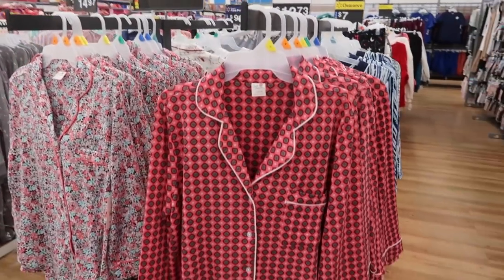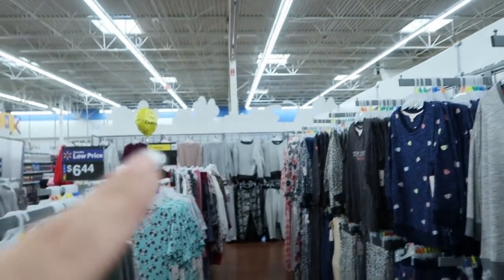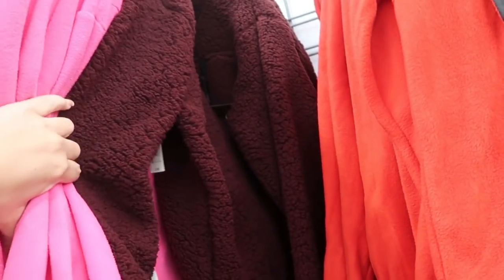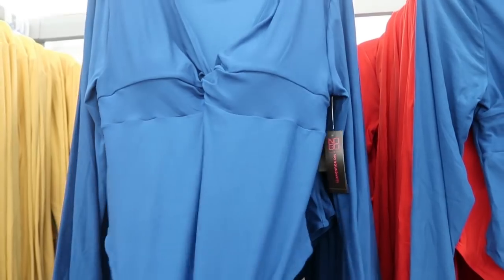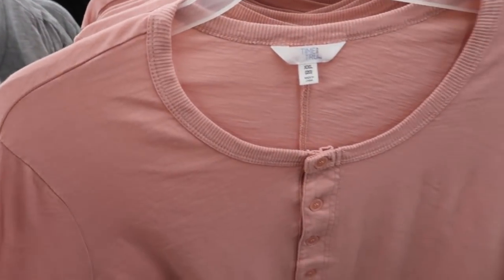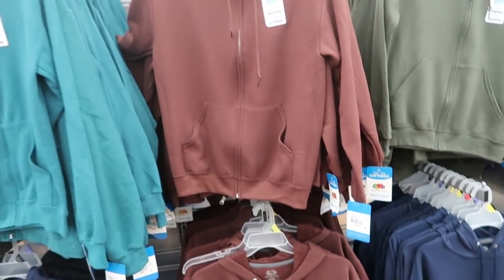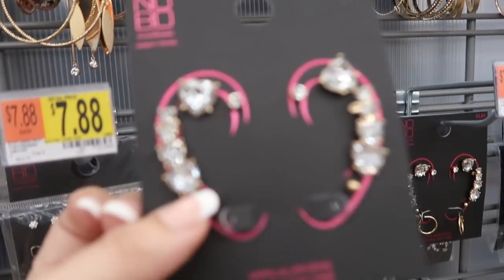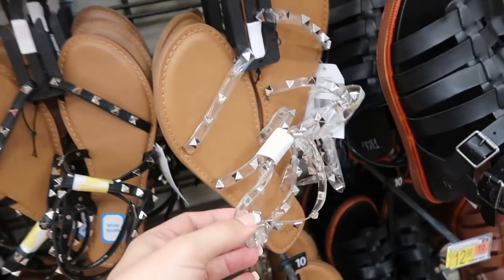WALMART SHOP WITH ME | NEW WALMART CLOTHING FINDS | AFFORDABLE WINTER FASHION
Hi Ladies hope you enjoy this WALMART SHOP WITH ME 2020. A lot of the items are so NEW that they are not on the website yet but I will update you guys in my community tab once I start seeing things pop up. If you like FALL WALMART CLOTHING FINDS make sure you like this video and I will keep sharing AFFORDABLE FALL FASHION.

Secret Treasures Short Sleeve Tee and Jogger Pajama Set
Secret Treasures Lounge Tank Jumpsuit
Secret Treasures Oversized Long Sleeve Top and Jogger Lounge Set
Secret Treasures Lounge Tank Tops, 2-Pack
Secret Treasures Lounge Joggers
Secret Treasures Oversized Long Sleeve Lounge Top
Secret Treasures Boxer Set, 2-Piece
No Boundaries Juniors' Tie Front Blouse with Foil Details
No Boundaries Juniors' Button Front Blouse
No Boundaries Juniors' Long Sleeve Polar Fleece Top
No Boundaries Juniors' Tie-Dye Hoodie with Long Sleeves
No Boundaries Juniors Tie Dye Jogger
No Boundaries Juniors Triple Stack T-Shirt and Mask
No Boundaries Juniors’ Long Sleeve Foam Cup Twist Bodysuit
No Boundaries Juniors Printed Pullover Sweatshirt
No Boundaries Juniors Ring Graphic Top
Jordache Vintage Women’s Molly High Rise Tie Dye Skinny Jeans
Free Assembly Women's Long Sleeve Ribbed Henley
Free Assembly Women's Drop Shoulder Cardigan Top
Free Assembly Women's Viscose Put Together Shirt
Time and Tru Women's Long Sleeve Slub Jersey Henley
Sofia Jeans by Sofia Vergara Mayra High Waist Crop Kick Flare Women's
Time and Tru Women's Midi Crinkle Skirt
Way to Celebrate Men's Valentine's Day Pajama Pants
Fruit of the Loom Men's and Big Men's Eversoft Fleece Pullover Hoodie Sweatshirt
Fruit of the Loom Men's and Big Men's Eversoft Fleece Full Zip Hoodie Jacket
Russell Men's and Big Men's Active Textured Pullover Hoodie,